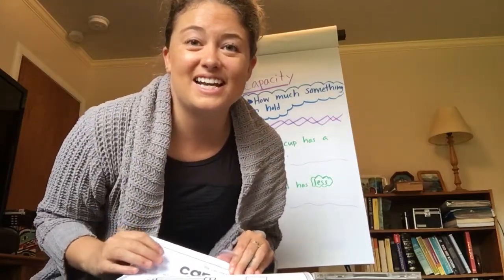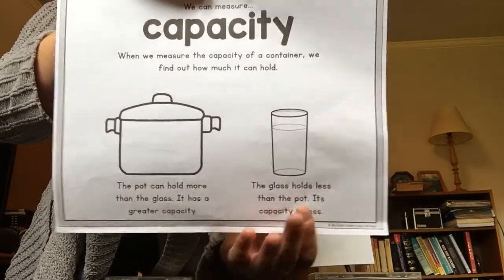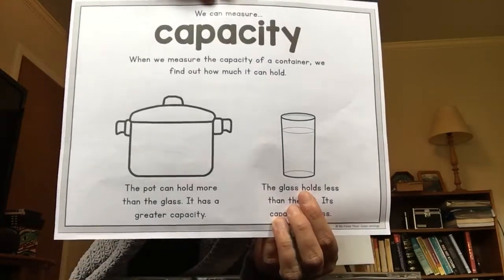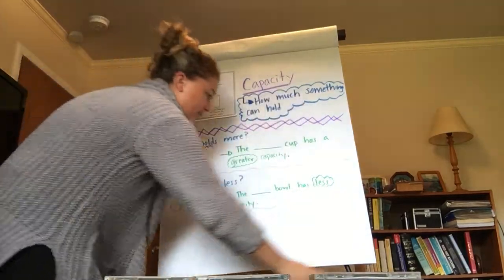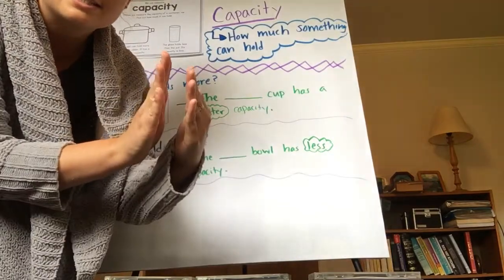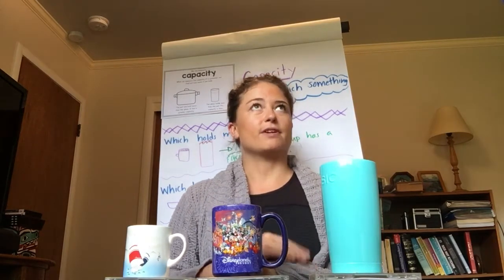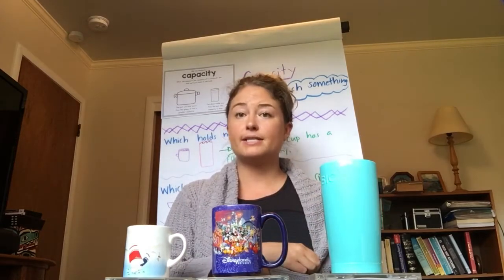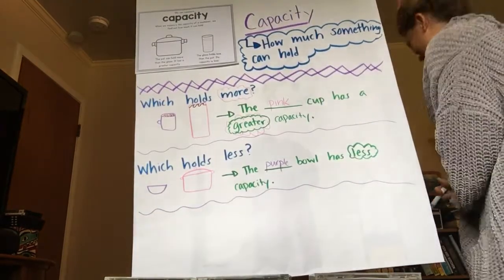Kindergarten Measurement: Capacity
315 Family Learns at Home